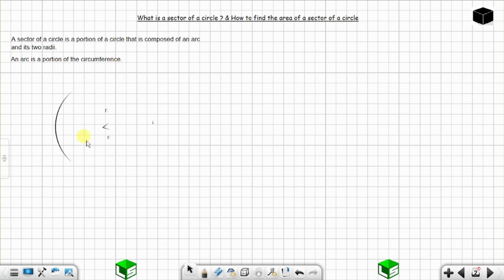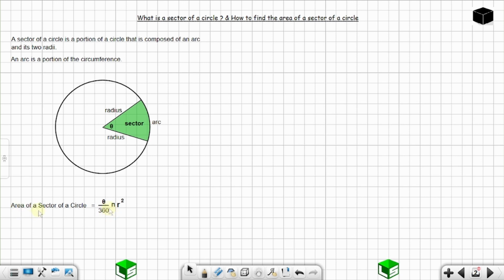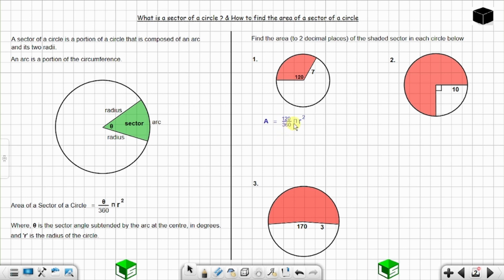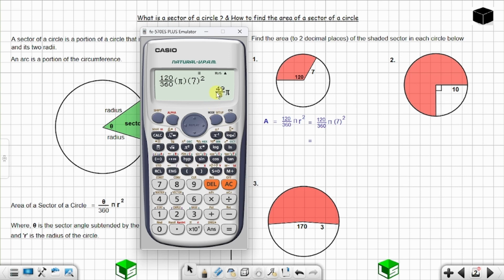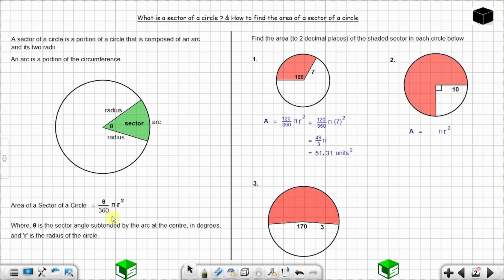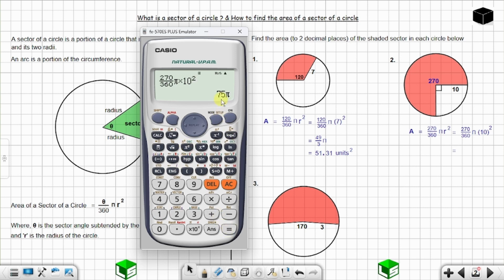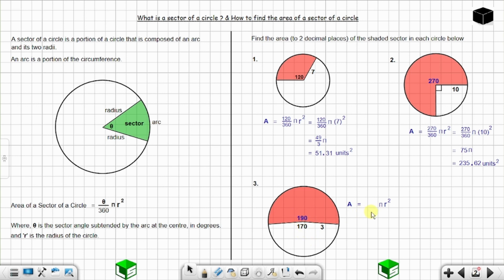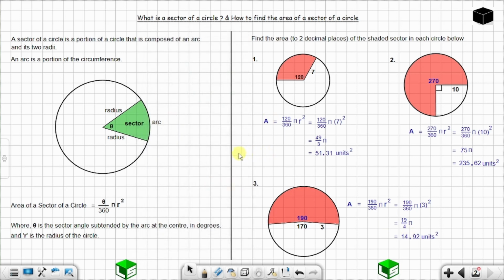What is a sector of a circle How to find the area of a sector of a circle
TIMECODES:
00:00 - What is a sector of a circle.
01:55 - How to find the area of a sector of a circle.

THINGS THAT YOU WILL LEARN IN THIS VIDEO:
1. What is a sector of a circle.
2. How to find the area of a sector of a circle.